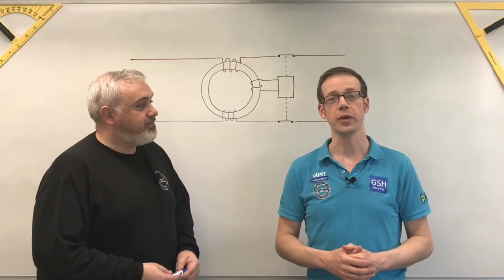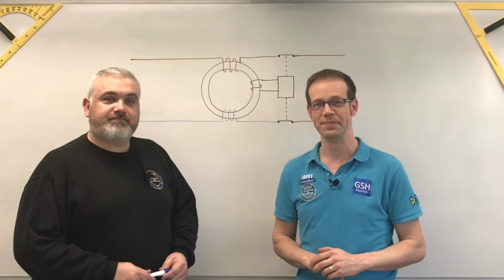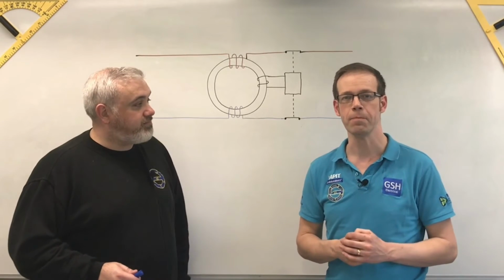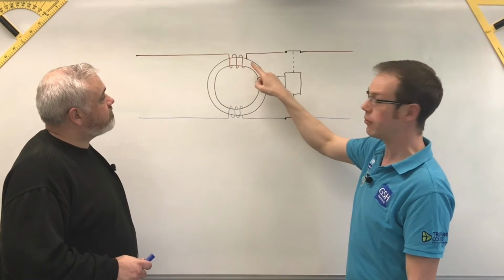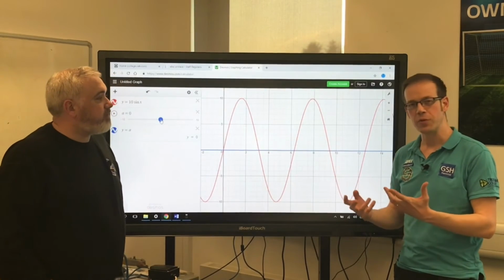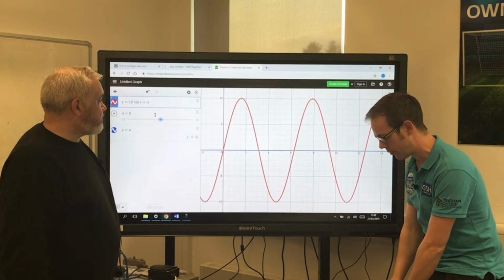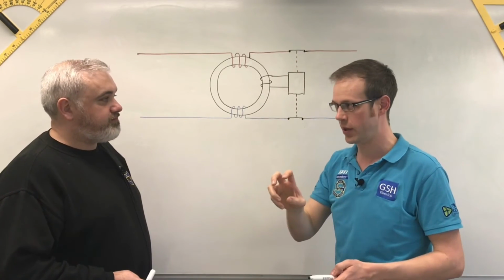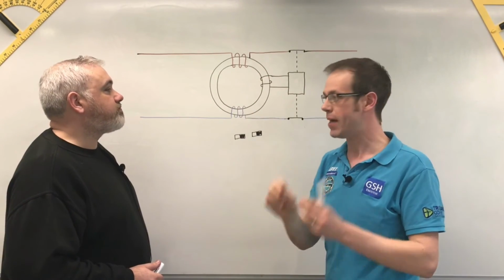DC in AC RCDs Joe Robinson training on e5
This video is another collaboration with people from across the e5 family.

This time with Joe Robinson training, his channel covers electrical science and principals. He also teaches with Gary Hayers and is part of GSH Electrical.

Paul decided to bring in a rig that simulates the possible DC saturation aka shock/stun/feedback onto a RCD within an installation.

Given modern electrical installations contain many ways to manipulate wave forms to utilise low energy, this naturally can lead to various harmonic effects from the load and leakage from poor quality product via design or poor install or failure.

This video seeks to stir the grey matter and shine some light on the concept that DC feedback as per the 18th edition (APPENDIX 5) classification of external influences AM7.  Regulations 33.1 (ix) and also regulation 113.4 are worth noting if you think this is not in the regs book.